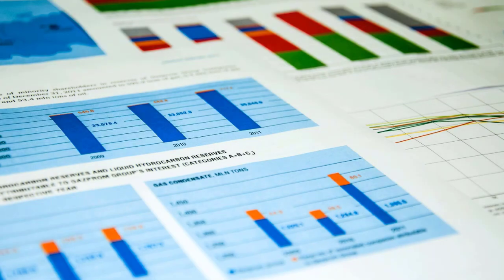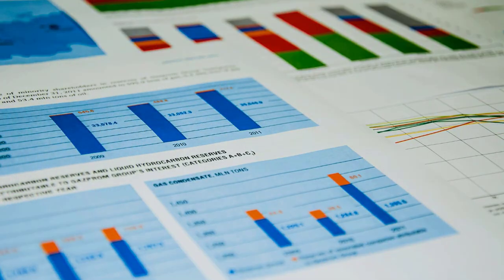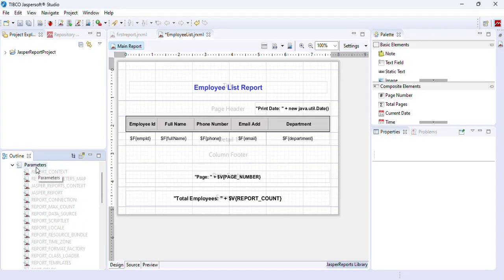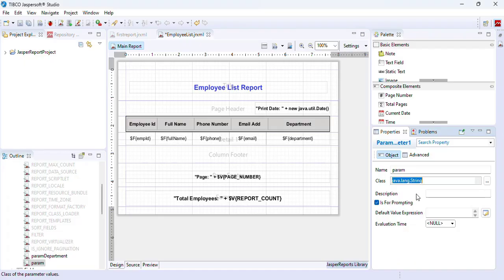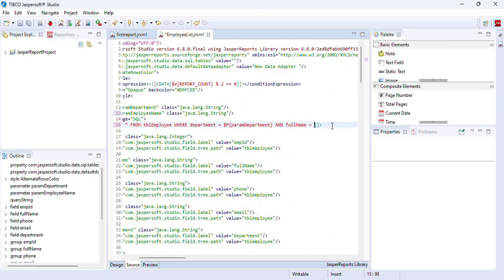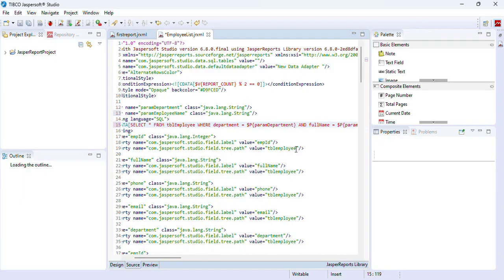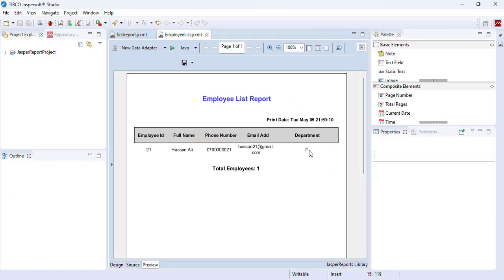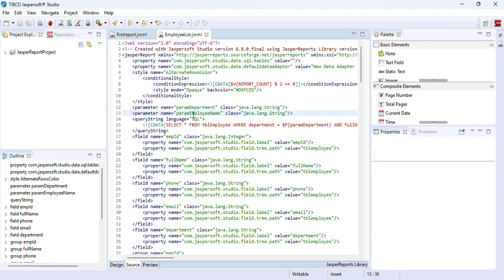JasperReports Tutorial for Beginners 2026 | Apply Multiple Parameters (Full Course Part 10)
In this JasperReports tutorial for beginners 2026, we will learn how to apply multiple parameters in JasperReports using Java and MySQL.

In this video, you will learn:

✔ What are JasperReports parameters
✔ How to use multiple parameters in JasperReports
✔ Pass dynamic values from Java
✔ Filter report data using parameters
✔ Connect JasperReports with MySQL
✔ Build professional dynamic reports

This is Part 10 of the complete JasperReports Full Course.

Topics Covered:

JasperReports Parameters
Multiple Parameters in JasperReports
Dynamic Jasper Reports
Java JasperReports Tutorial
JasperReports MySQL Integration
Report Filters
Parameterized Reports
JasperReports Full Course 2026
Java Reporting System
Dynamic Report Generation

If this video helps you, please:
📢 Share with other developers